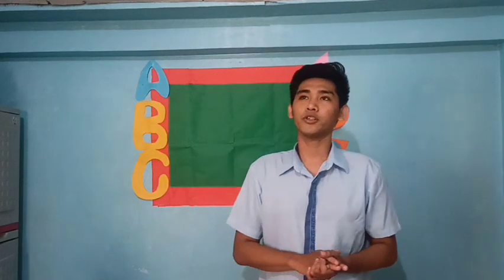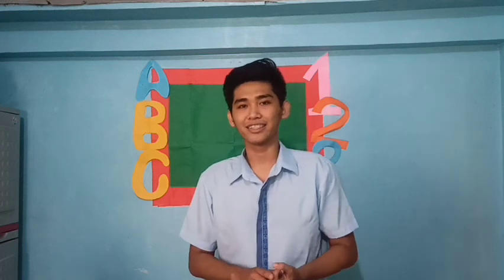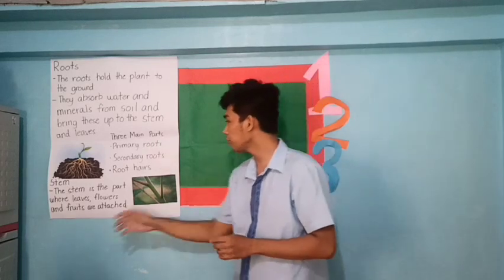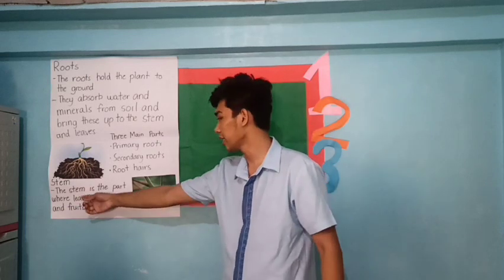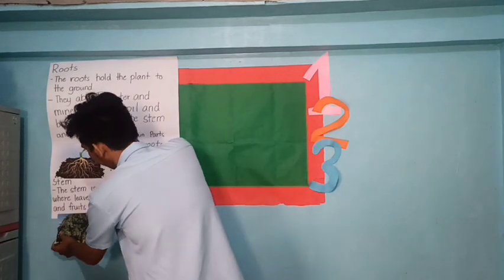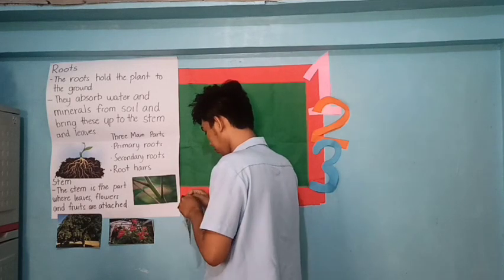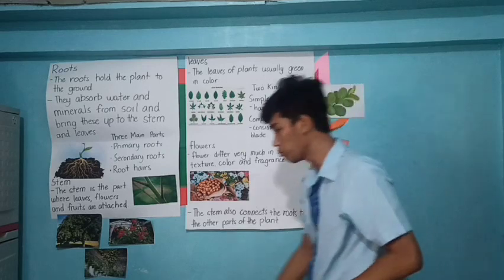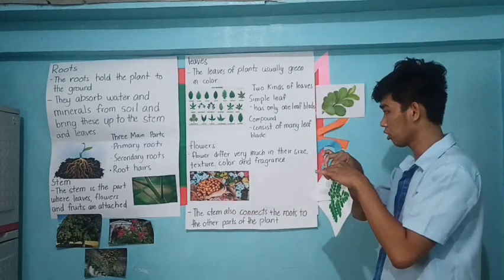Jose Martin Ferrer-Demo Teaching